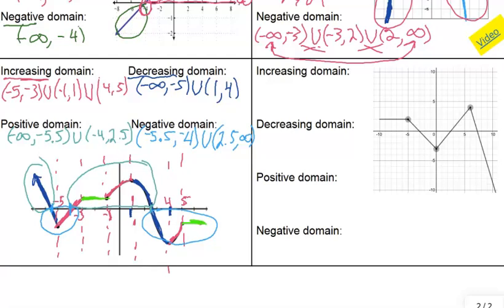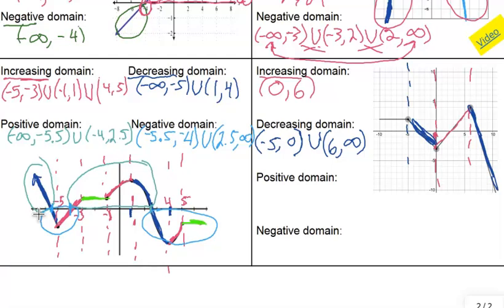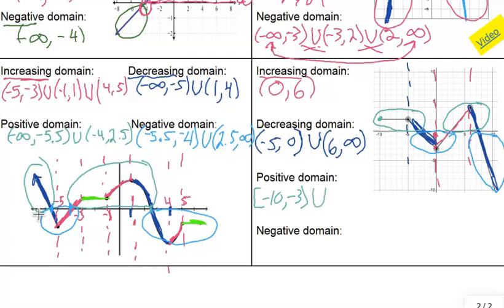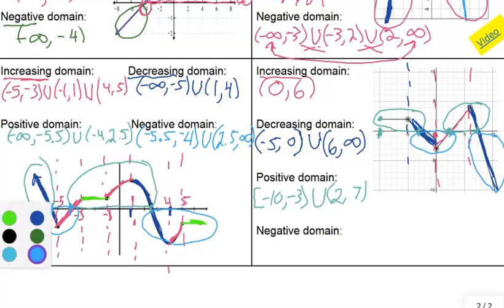Inc, Dec, Pos, Neg Domain Intervals 4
Need help with this sheet we started in class?  Never fear! Mrs. Barnhart is here :)  This one is on writing the intervals of the domain on which the function graphed is INCREASING, DECREASING, POSITIVE, & NEGATIVE.